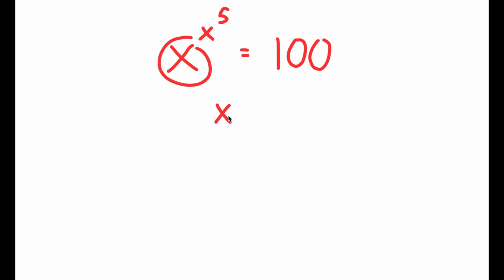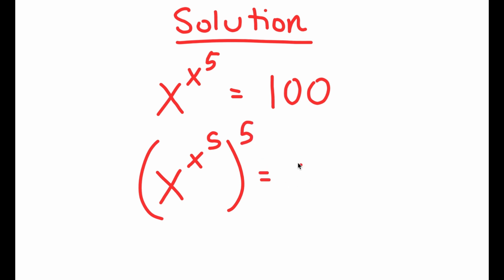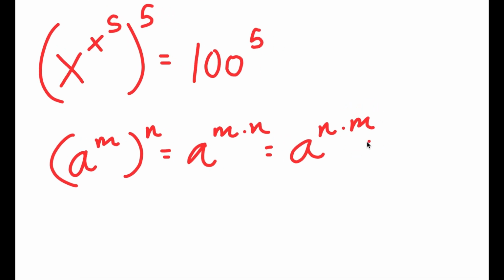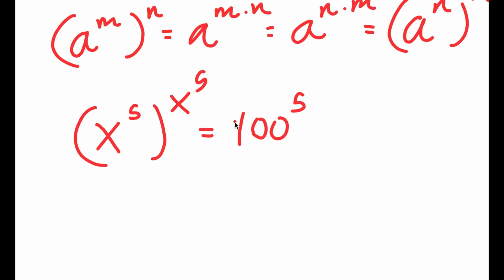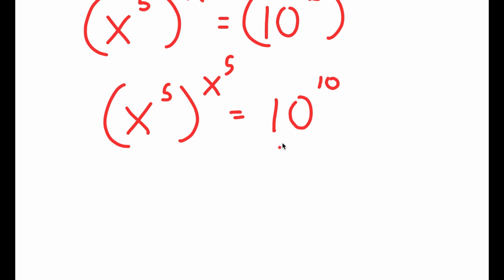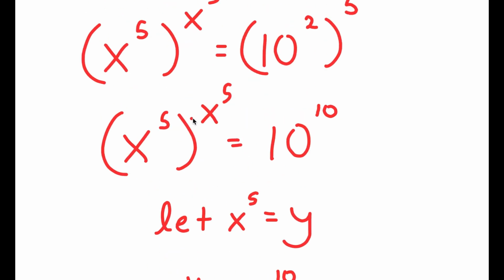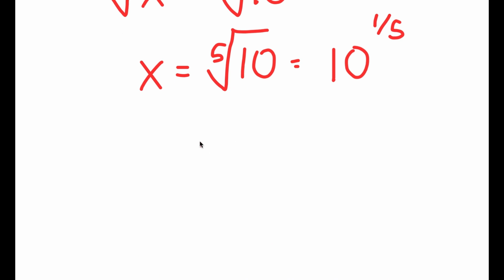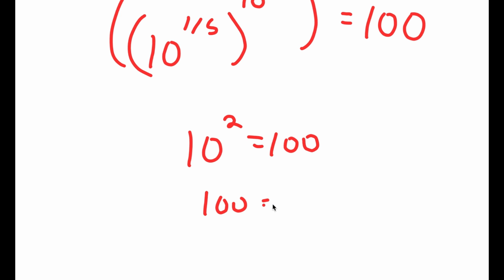A Nice Olympiad Challenge